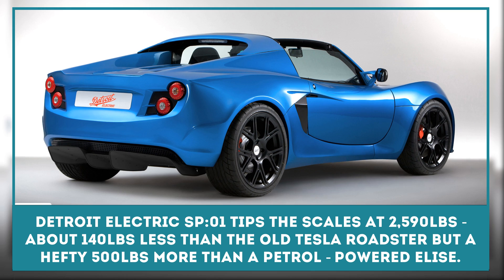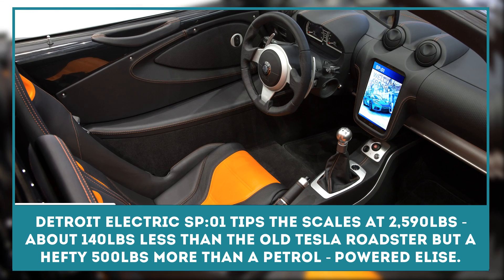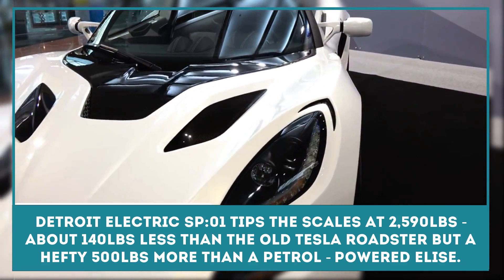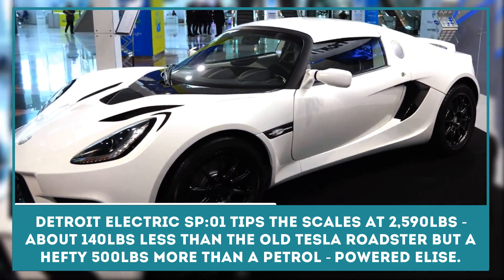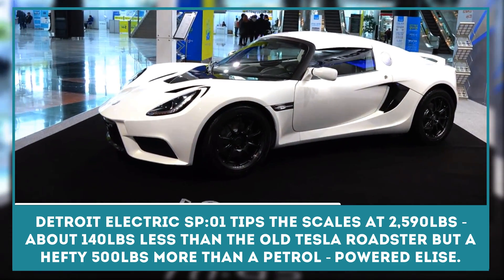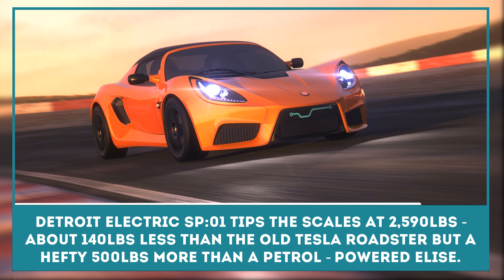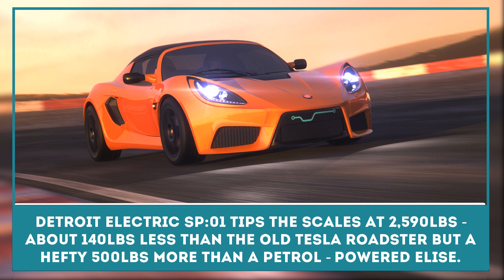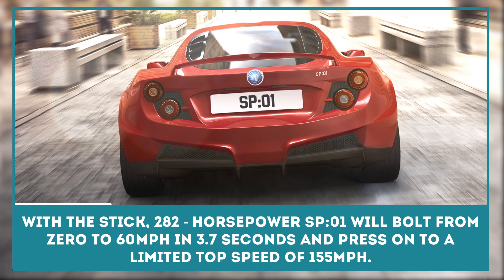World's Fastest Serial Production e-Car: Detroit Electric SP:01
A new automotive masterpiece was created on the principle that everything new is well forgotten old. Lotus Elise, being a very good sports car, served as a canvas for guys from Detroit Electric, who managed to put together SP:01 - world's fastest serial electric vehicle.

Being lighter than Lotus Elise and other electric roadsters, which were built on its basis, Detroit Electric SP:01 reaches the speed of 60 miles per hour in 3.7 seconds and has a top speed of 155 mph.

As for now its closest rivals are:

- Tesla Roadster;
- Mercedes SLS AMG E Cell Roadster;
- Renovo Coupe.